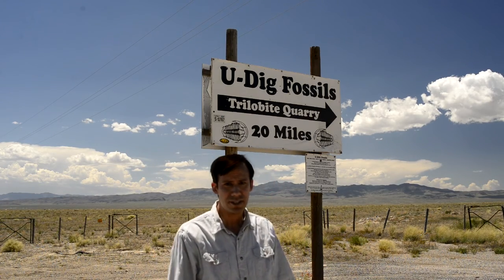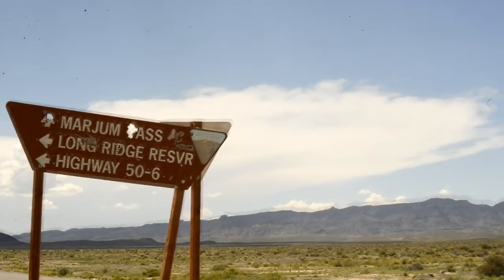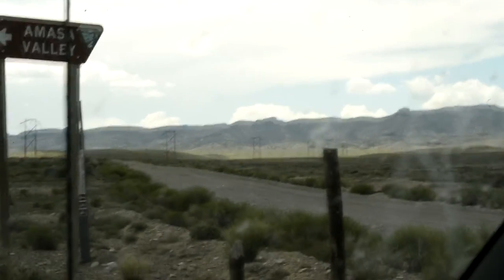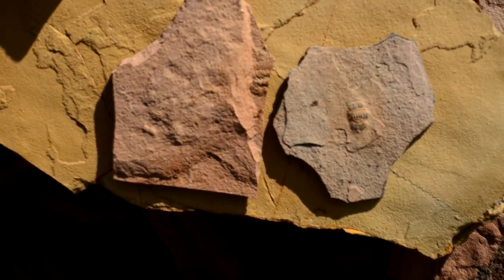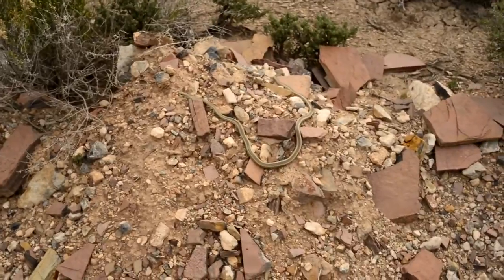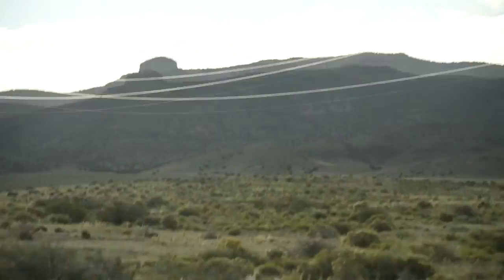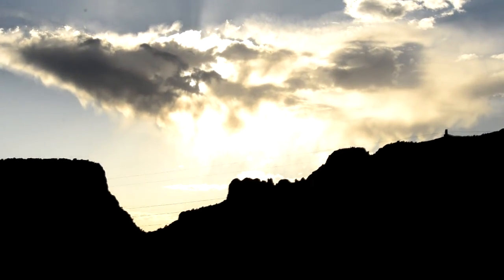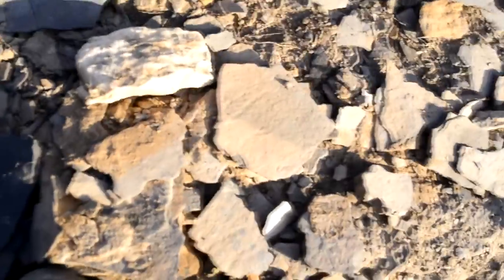House Range Utah Trilobite Hunting 6 13 2015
A fun/boring video of my going out trilobite hunting in the desert. Highlights include: shaky videography, being swarmed by flies, encountering a rattlesnake, getting a flat tire, lots of driving, and oh yes, finding a few trilobites. There are some still images from the trip after the credits roll. What you are looking at right before the end credits is heat lightning off in the distance.

Music:  The Long Way Through the Deserts and Seas by Gianluca Sgalambro